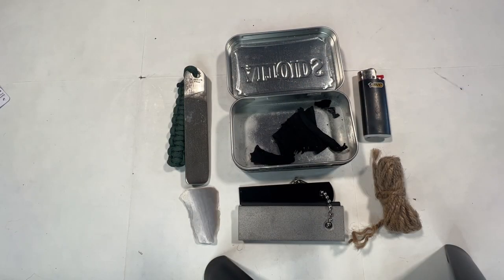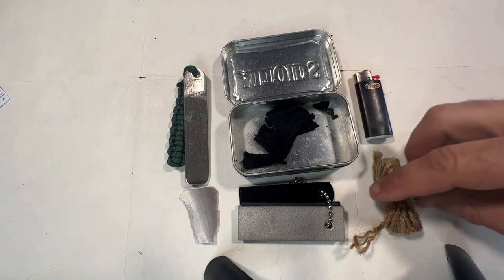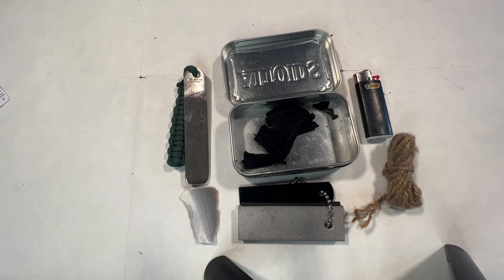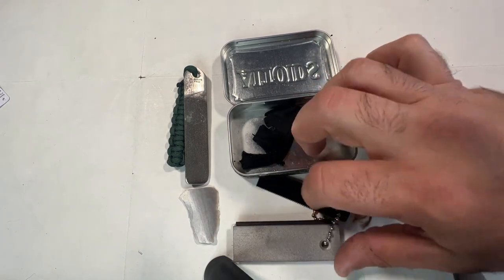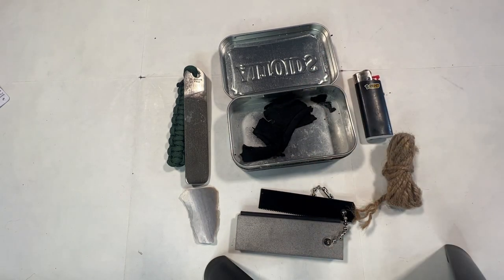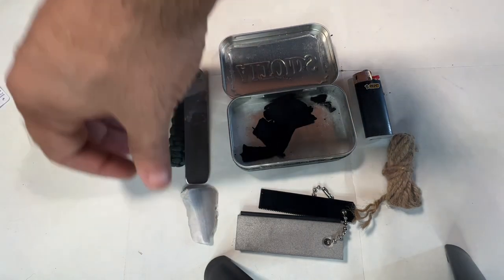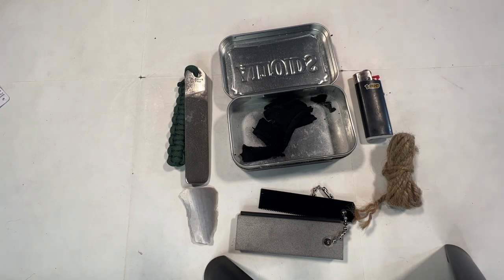Green Beret Expert Opinion: Why Miniature Survival Kits Aren't Practical for Real-World Situations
Are miniature survival kits worth your investment? In this video, a Green Beret expert shares his professional opinion on the practicality of these kits in real-world survival situations. Find out the truth about their limited resources, size limitations, and why they may not be suitable for real emergencies. Get valuable insights and tips from a seasoned veteran on what you should have in your survival gear instead. Don't make the mistake of relying on these kits - watch now to learn the truth.

Bearded Bastard eBooks

PRODUCTION EQUIPMENT
Rylo 360/Stabilization Camera
Flex Mini Tripod
Lightweight Tripod
Carrying Case
Battery Power Bank

Condor Unagi Knife
Fire Starter -
Klean Kanteen
First Aid Kit
Water Filter